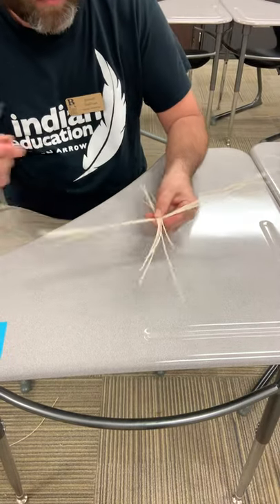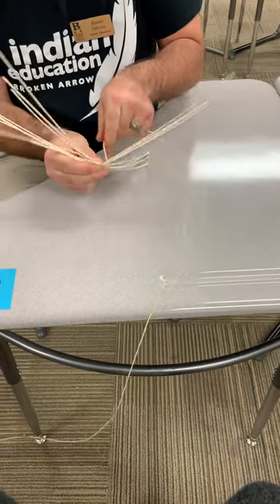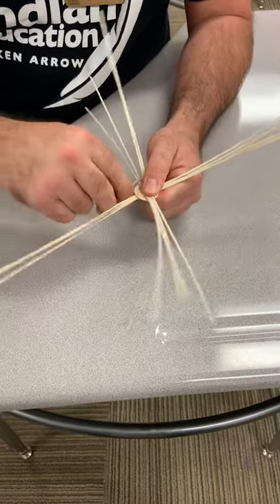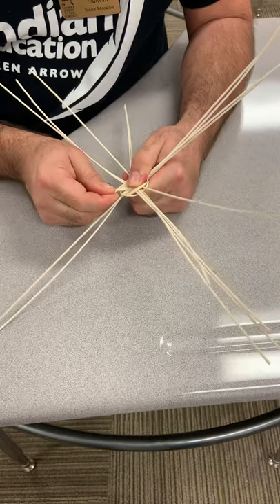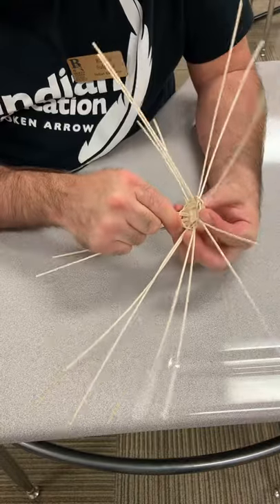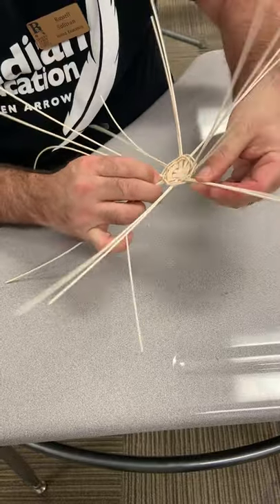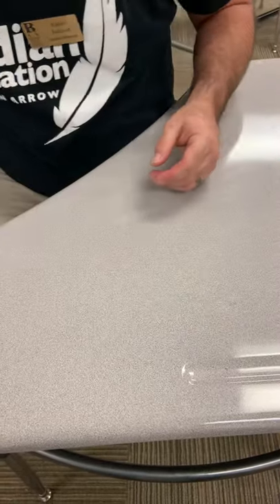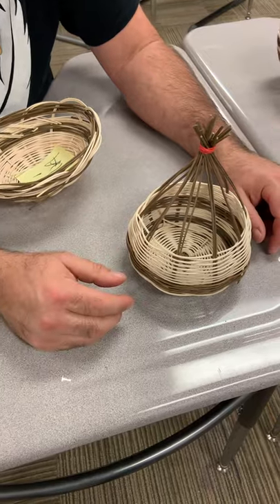Cherokee Basket Weaving